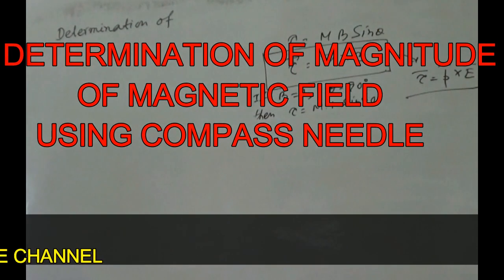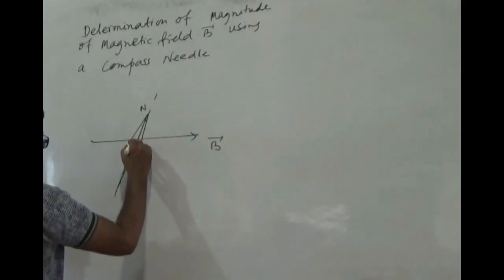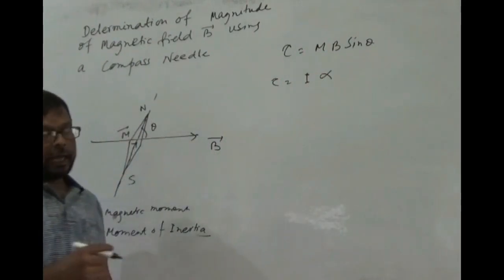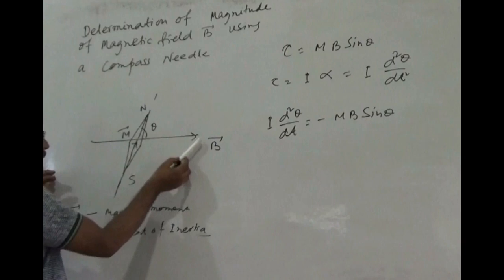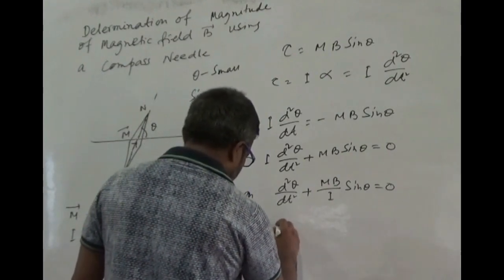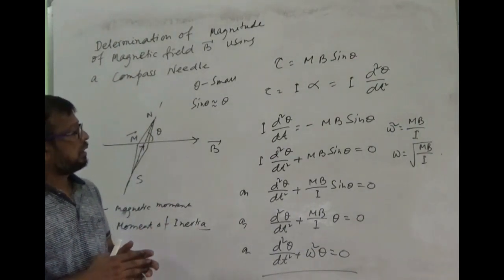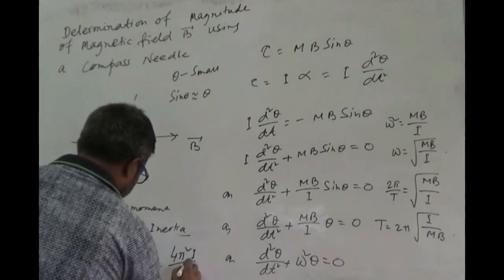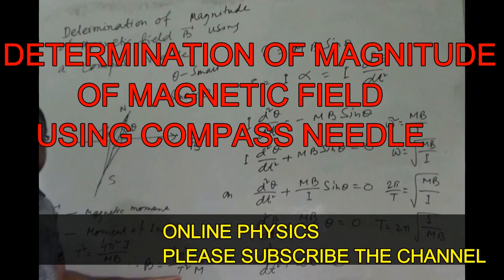DETERMINATION OF MAGNITUDE OF MAGNETIC FIELD USING COMPASS NEEDLE/WBCHSE/NCERT/IIT-JEE/NEET/BIRESH